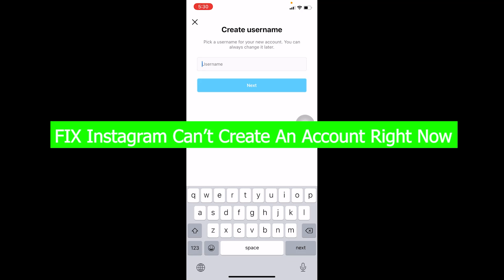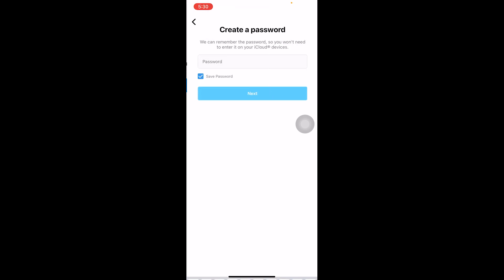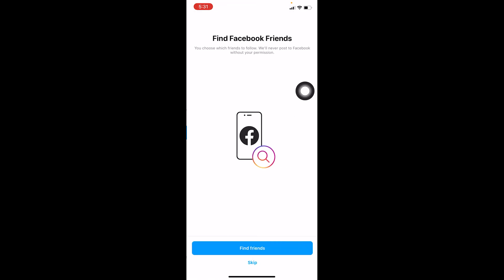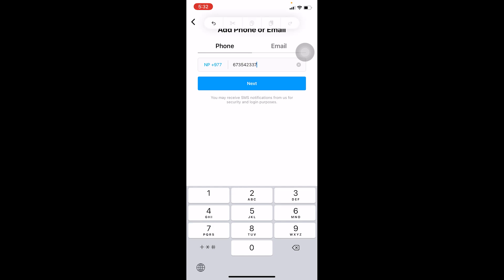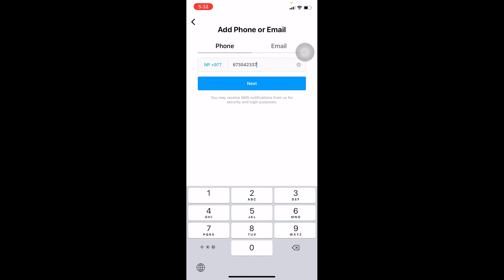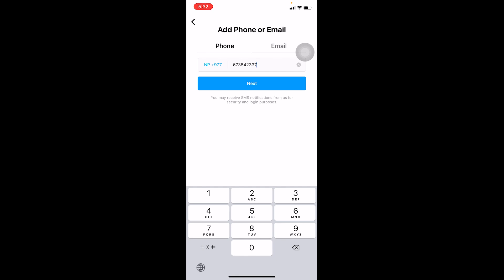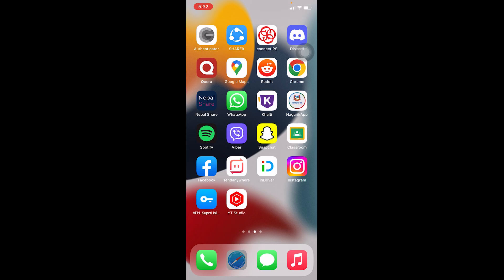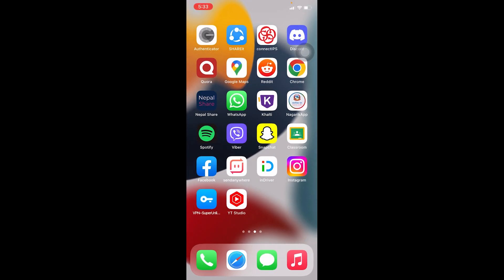How to FIX Instagram Can't Create An Account Right Now (2024)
Learn how to fix instagram can't create an account right now on iphone and how to fix instagram sign up error.
This video walks you through the step by step process of how to fix instagram can't create an account right now error. Watch the video till the end and learn the steps in detail.